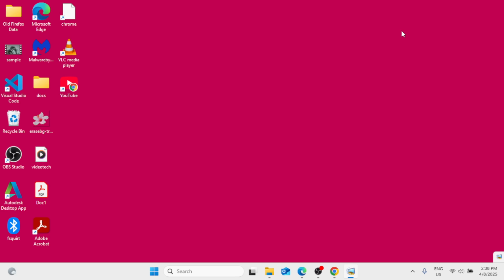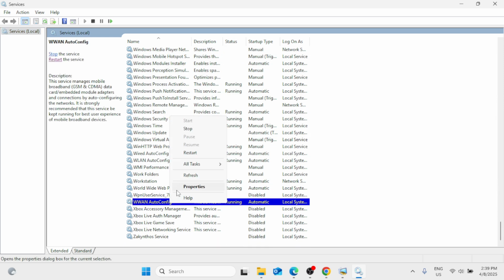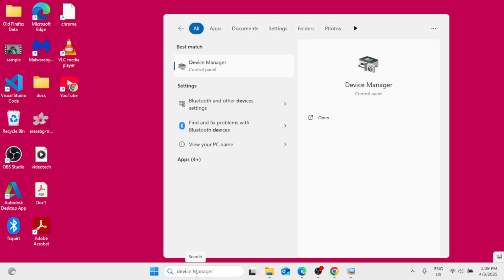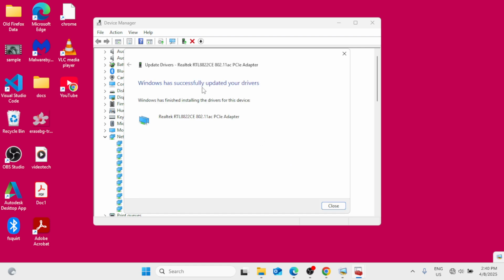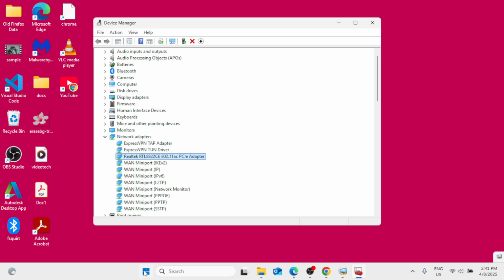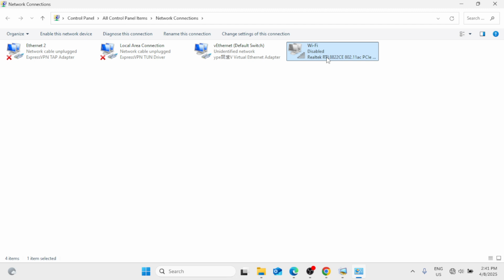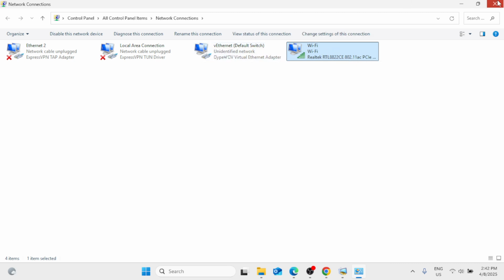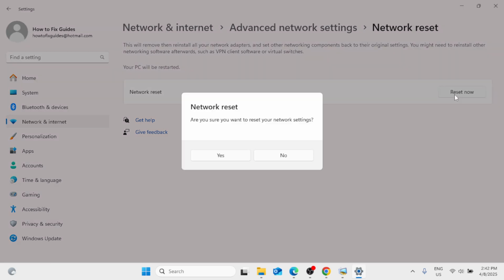How to FIX Wifi Option Not Showing In Windows [EASY FIX]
Having trouble with the WiFi option not showing up on your Windows PC? This easy fix will guide you through resolving the issue in no time. We’ll show you simple troubleshooting steps to restore the WiFi option and get your connection back up and running. Whether it’s a minor glitch or a settings issue, this guide helps you quickly solve the problem. Follow along and learn how to get your WiFi working again.